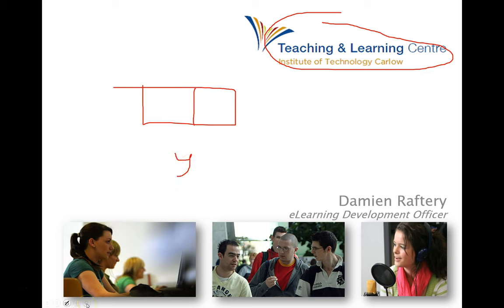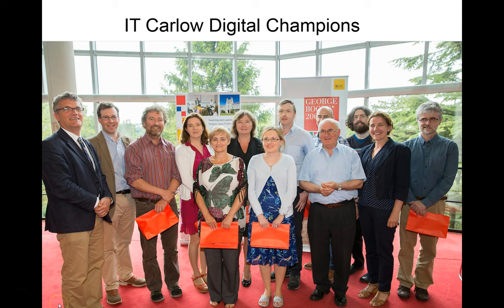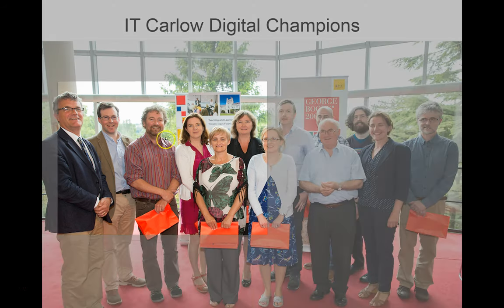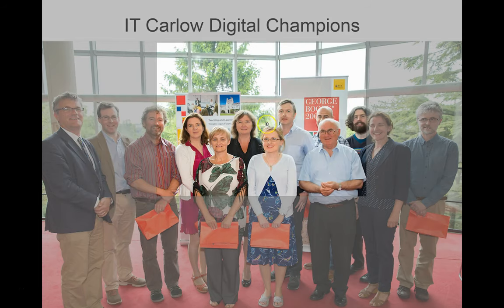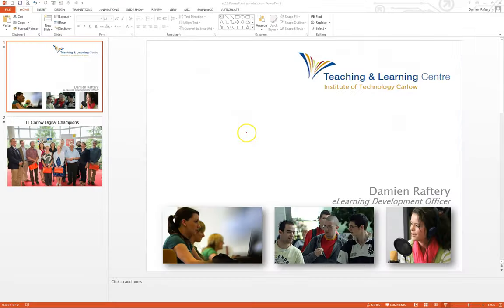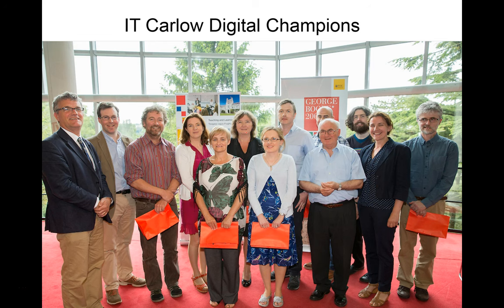PowerPoint with touch screens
1-min video on using PowerPoint with touch screens (in the Haughton Building and other classrooms with touch screen monitors)